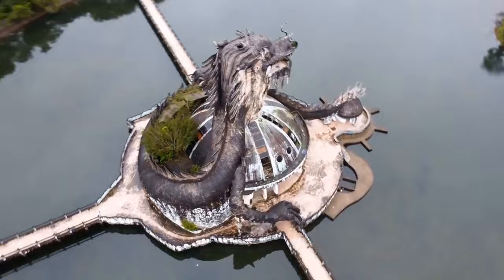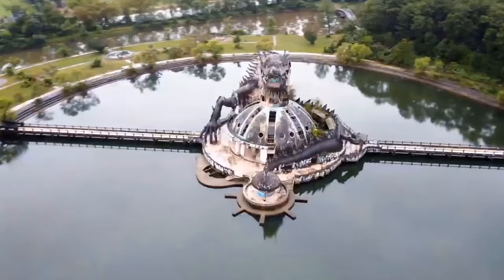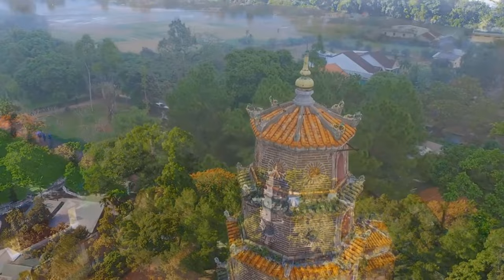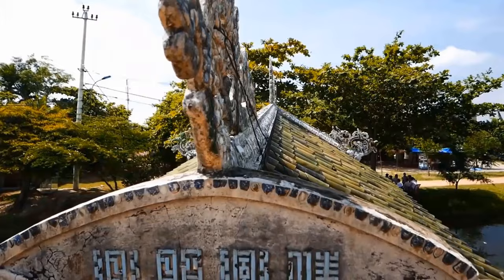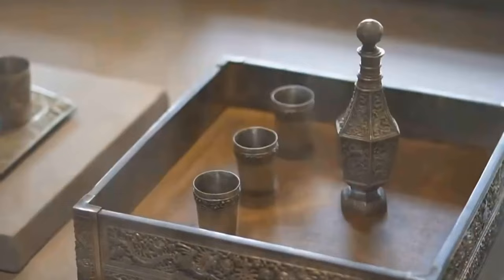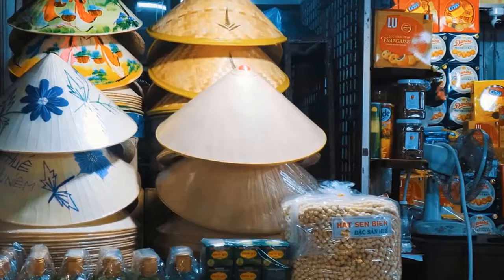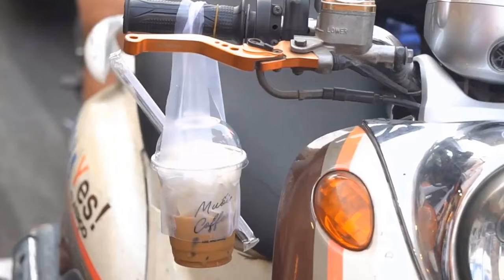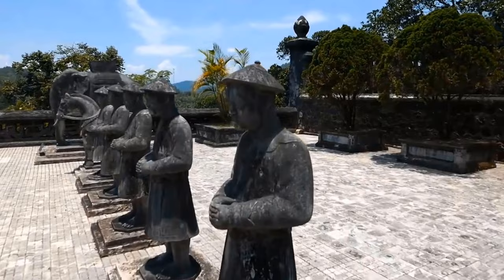Hue Vietnam Travel Guide: 9 BEST Things To Do In Hue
How to Travel the World for (Almost) Free // This Hue travel guide shares the best things to do in Hue, Vietnam.

Hue city and Royal Tours tour with private english speaking driver

Hue to Hoi An or Hoi An to Hue by car via Hai Van pass, monkey mountain, beaches

Get ready to explore the enchanting city of Hue, Vietnam! In this video, we will take you on a virtual journey to discover the best things to do in Hue. From ancient imperial landmarks to serene natural landscapes, Hue is a destination that combines rich history and breathtaking beauty.

Our adventure begins with a visit to the UNESCO World Heritage Site, the Imperial City of Hue. Step back in time as you explore the magnificent palaces, royal tombs, and ornate temples that were once the seat of the Nguyen Dynasty. Marvel at the intricate architecture and immerse yourself in the royal atmosphere that still lingers in these historic grounds.

Next, we'll delve into the cultural side of Hue. Explore the vibrant Dong Ba Market, where you can taste local delicacies, shop for traditional crafts, and immerse yourself in the lively atmosphere. Don't miss the opportunity to try Hue's famous dishes, such as bun bo Hue (spicy beef noodle soup) and banh khoai (Hue-style pancake), which will delight your taste buds.

For a peaceful escape, we'll take you to the serene Thien Mu Pagoda, located on the banks of the Perfume River. Admire the elegant architecture of the pagoda and enjoy the tranquil surroundings. Take a boat ride along the Perfume River to witness the stunning scenery and visit the picturesque Thien Mu Pagoda.

Nature lovers will be thrilled to explore the breathtaking landscapes surrounding Hue. Venture out to Bach Ma National Park, where you can hike through lush forests, discover cascading waterfalls, and catch panoramic views from the mountain peaks. Immerse yourself in the beauty of nature and spot unique flora and fauna along the way.

To complete your Hue experience, we recommend a leisurely boat ride along the Perfume River. Marvel at the scenic beauty as you pass by lush greenery and charming villages. Visit the ornate Thien Mu Pagoda and the peaceful Minh Mang Tomb, located along the river, and soak in the serene atmosphere.

As we conclude our virtual tour of Hue, we hope you're inspired to plan your own adventure to this captivating city. Whether you're fascinated by history, intrigued by cultural treasures, or seeking serenity in nature, Hue offers a wealth of experiences that will leave a lasting impression. So get ready to immerse yourself in the wonders of Hue and discover the top things to do in this culturally-rich destination.

Keep watching to see the top things to do in Hue, top attractions in Hue, places to visit in Hue and Asia travel guides.

Inspired by 5 Places to Visit in Hue | What To Do in Hue

Inspired by HUE VIETNAM! 🇻🇳There Is So Much To See!

Inspired by Things To Know BEFORE Go To HUE | Vietnam Travel Guide

Inspired by 🇻🇳 3 DAYS IN HUE, VIETNAM - LOCAL ADVICE

Inspired by The Perfect Day in HUE, VIETNAM

Also check out: Ninh Binh Vietnam Travel Guide: 11 BEST Things To Do In Ninh Binh

Also check out: Mui Ne Vietnam Travel Guide: 7 BEST Things To Do In Mui Ne